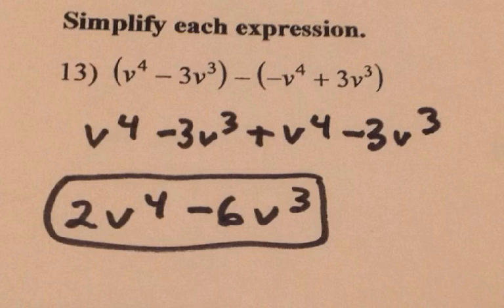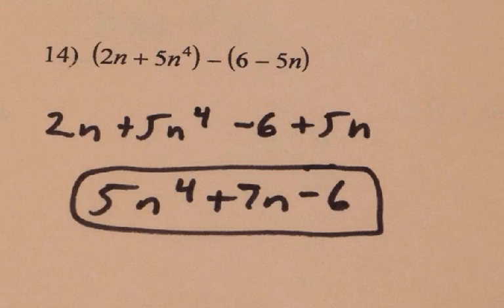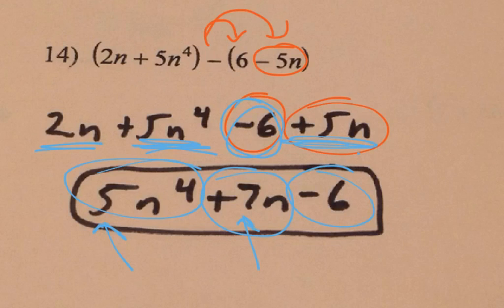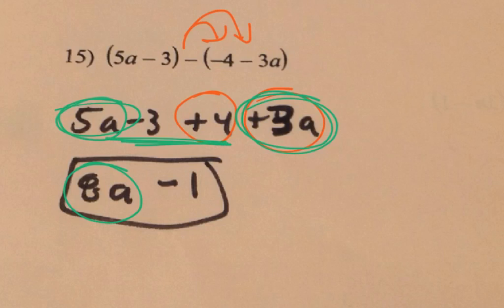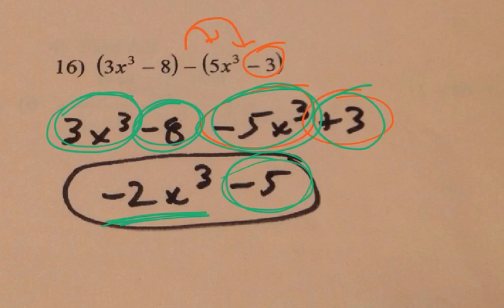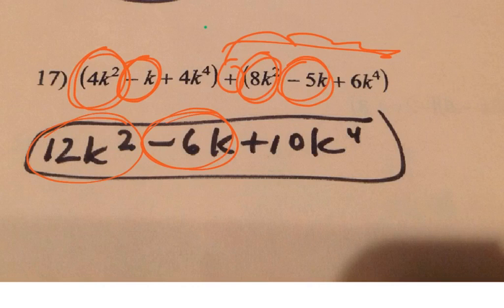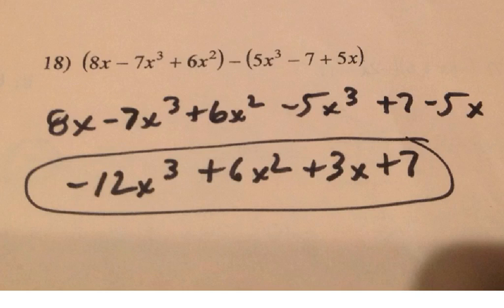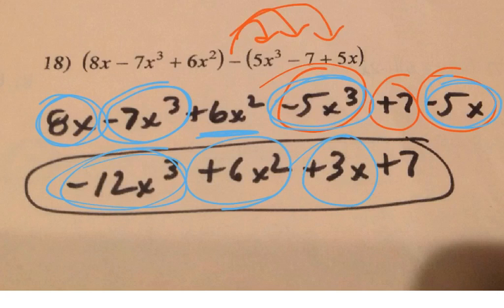November 5, 2018